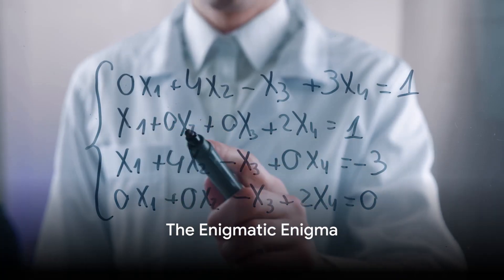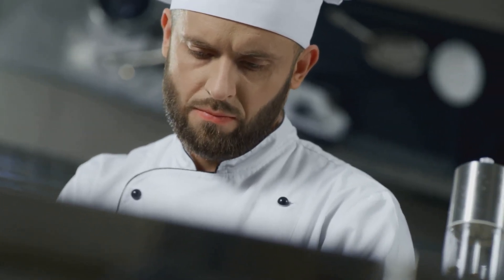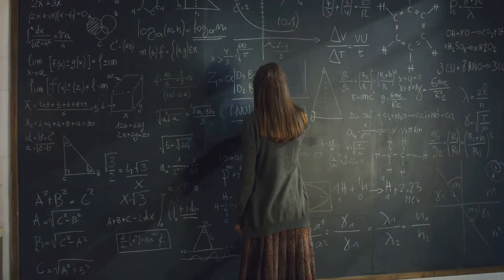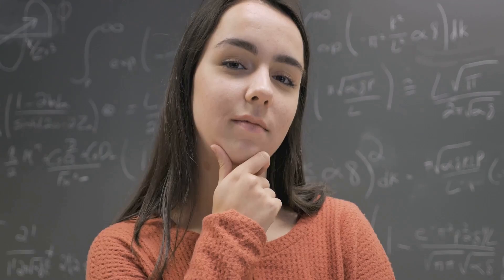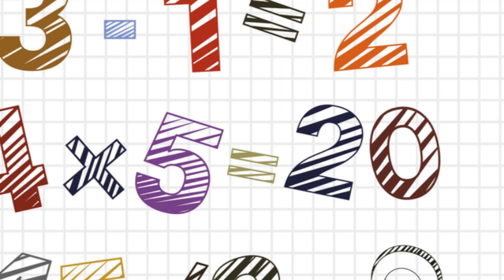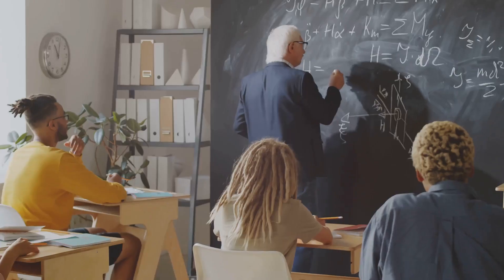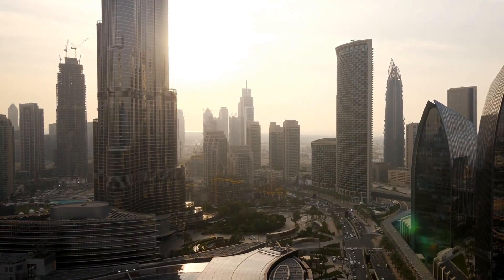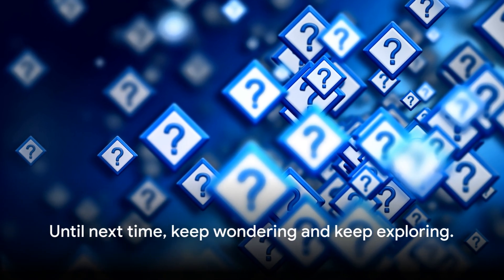The oldest unsolved problem in math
Discover the oldest unsolved problem in math and why it has stumped mathematicians for centuries. From the ancient Greeks to modern day researchers, this problem has yet to be solved. Watch to learn more!